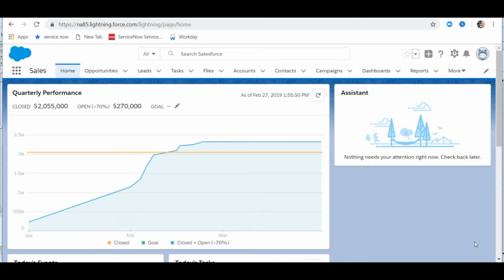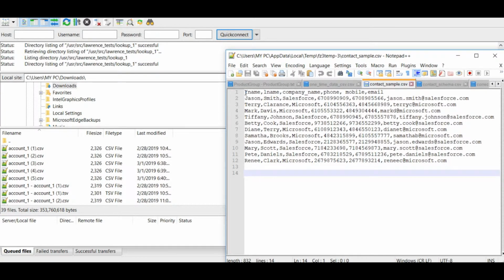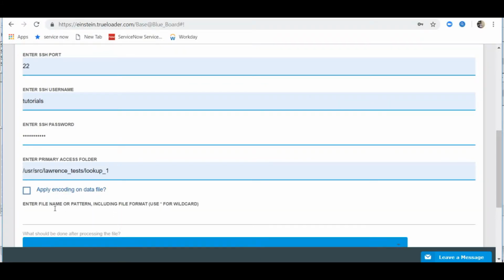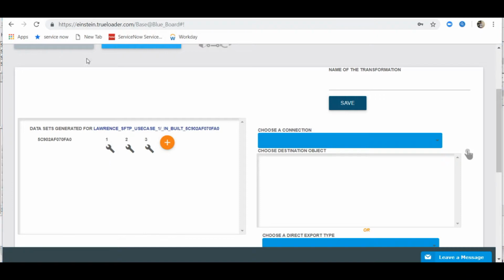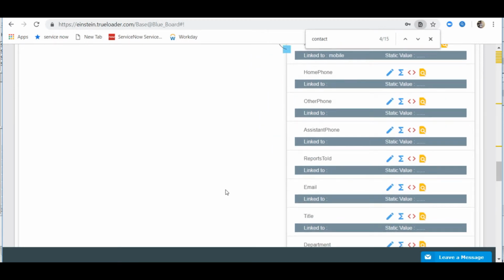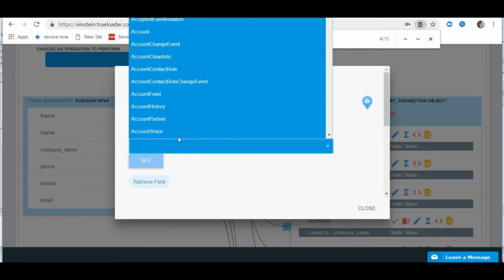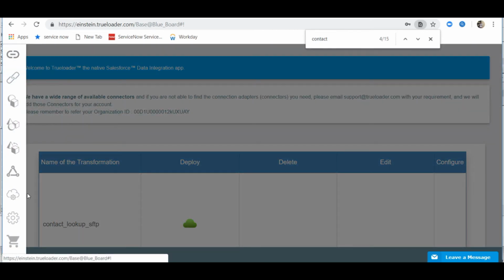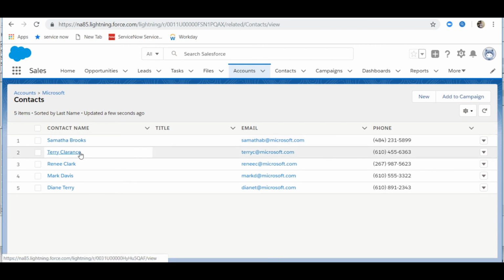Lookup using Trueloader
Trueloader™ the Salesforce™ data loader.

This video explains how to do a lookup using Trueloader.